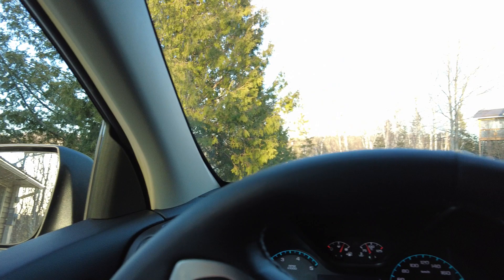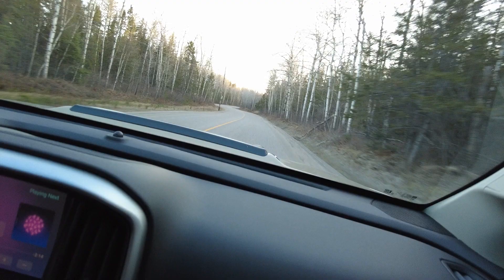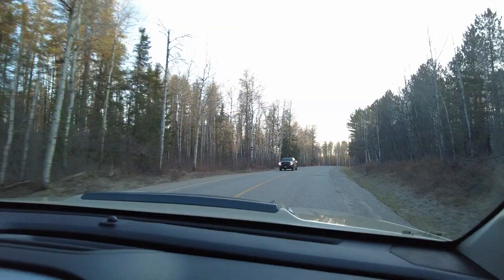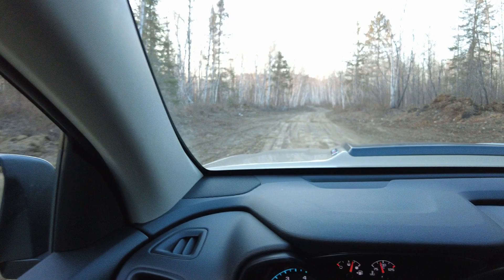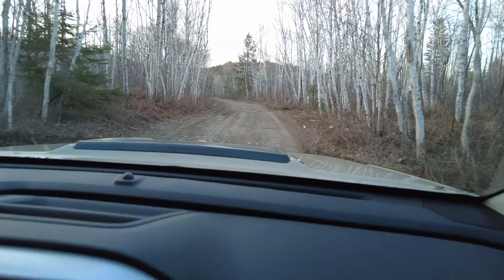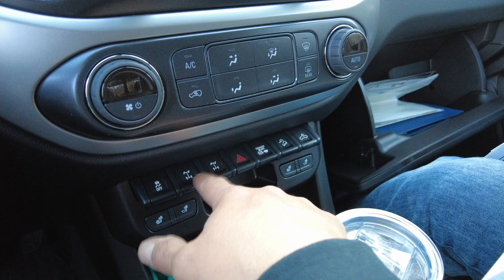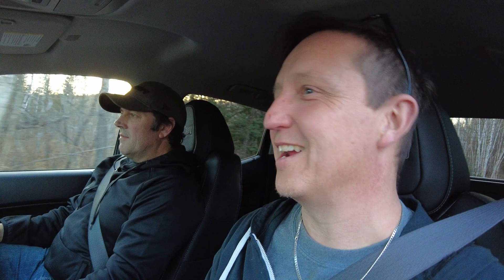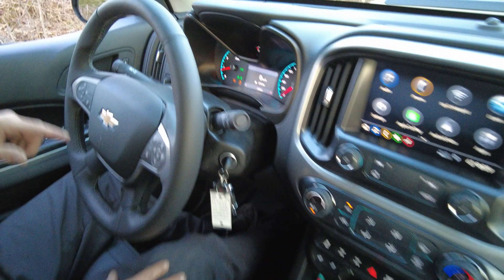Test Driving the 2022 Colorado ZR2 Bison AEV. My first impressions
In this video I'm lucky enough to test drive one of the hottest Mid Sized Trucks on the market today. The 2022 Colorado ZR2 Bison Edition by AEV. NOTE: THIS IS NOT A VEHICLE REVIEW. I'm only driving it and giving you my first impression. We might also mention a few of the cool options it has and how they work.  Thanks Guy for the test drive!